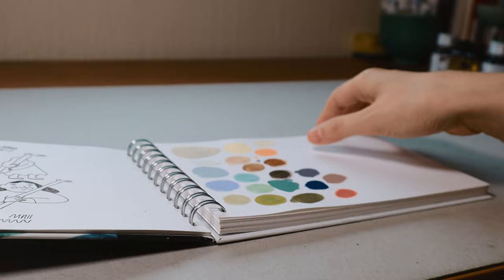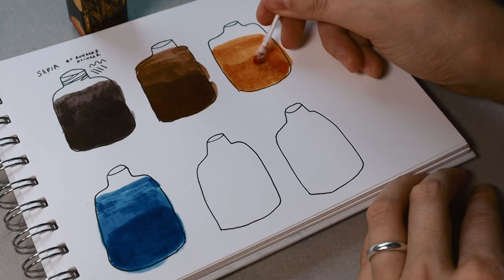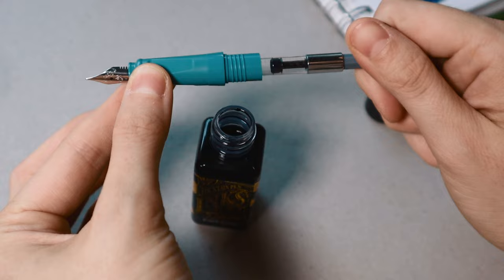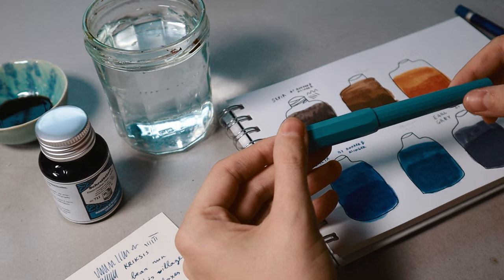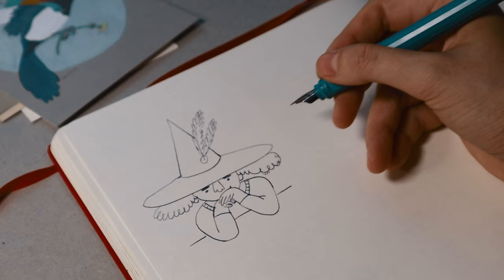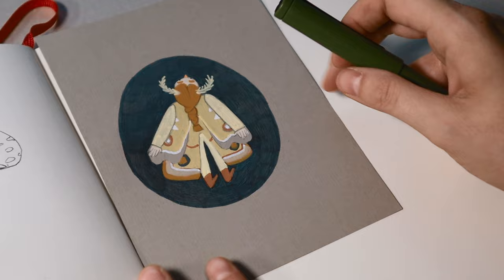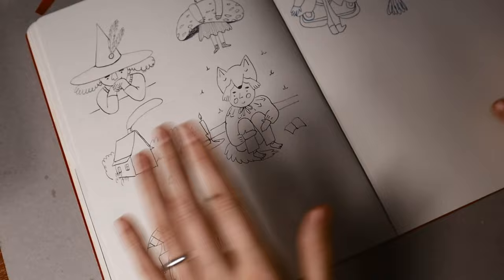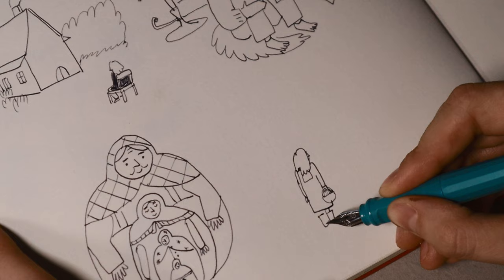SWATCHING FOUNTAIN PEN INKS - Diamine, Rohrer & Klinger AND cozy DRAWING WITH LAMY AND KAWECO PENS.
Hello! :) This is a video where I swatch 6 different kind of fountain pen inks and draw with them illustrations from my own inktober. Grab a tea and enjoy! :))
Why so many fountain pen videos?  I am now getting really in to fountain pen world and trying new inks and fountain pens. I have never tried them before until last month. For now I am trying to restrict myself, but! You know how it is when you discover something new in art supplies, you want to get more and more of it! :D I now have two fountain pens - Lamy Safari in Savannah and Kaweco Pebeo in Breezy Teal both fine nibs, but I might get third one soon. And well... maybe some new inks too!

Inks I have mentioned and showing in this video - DIAMINE - Earl grey, Raw sienna, Prussian blue, Autumn oak. ROHRER & KLINGER - Sepia and Salix (iron gall ink)

If you have any suggestions/ comments leave them down bellow in comments section.

I'm a member of Jacksons affiliate program and if you want to buy art supplies from Jackson's art supply store you can get 10% of your FIRST purchase. (You can use the link even after your first order. )  If you click on the link below to go to their shop and place an order I'll receive a small commission at no extra cost to you and this will help to support my Youtube channel.

Have a great day, evening, morning whenever you are!